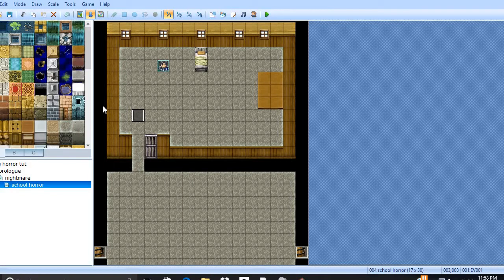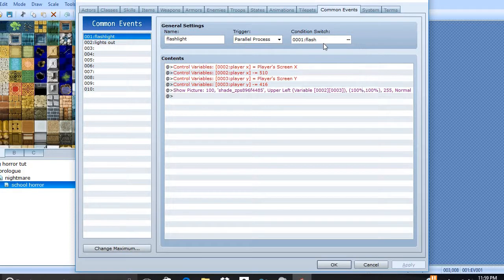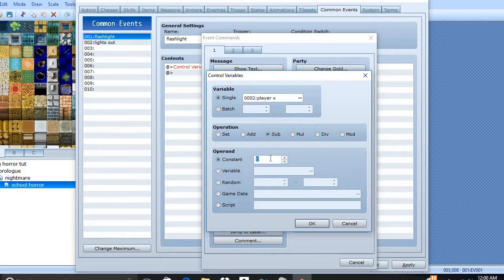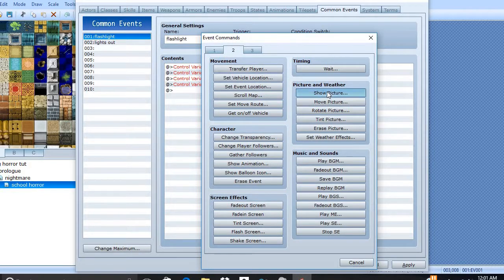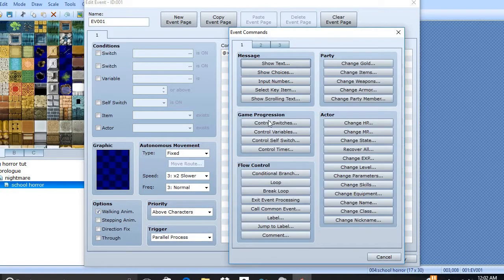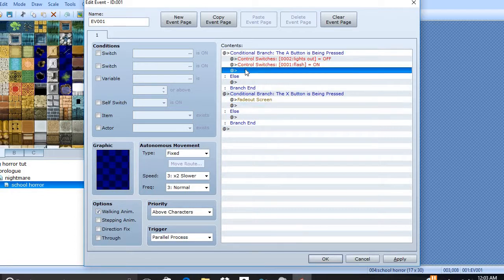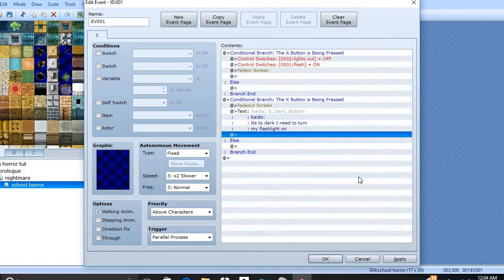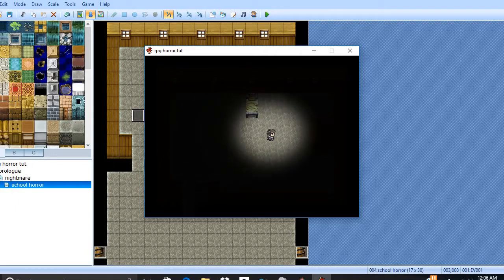lets make a horror game part 3 flashlight or lantern on off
let make a horror game welcome back to the horror series in this tutorial we will learn how to
set up a flashlight lantern effect as well as how to make it turn on and off and best thing no script needed and a special thanks to team unpro his tutorial that inspired me can be found here
as well as the download link for the flashlight
rpgmaker ace rpgmaker mv rpgmaker  XV